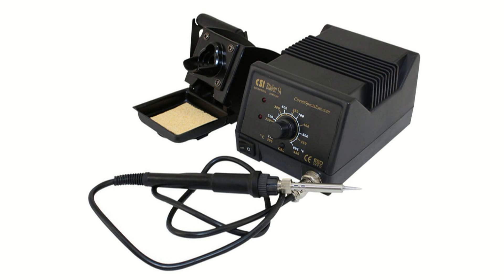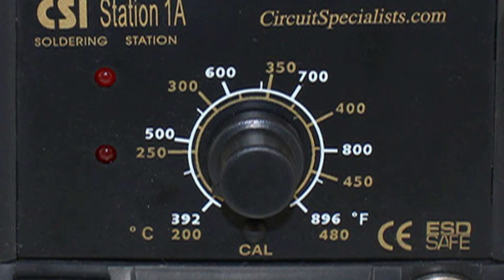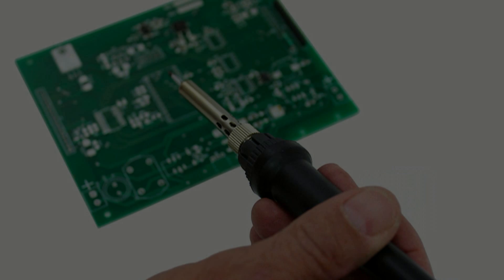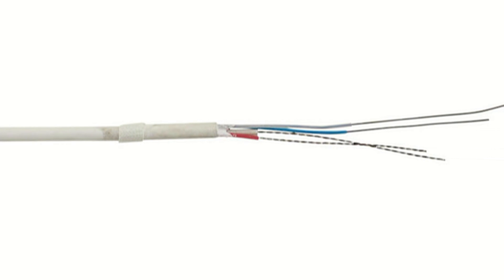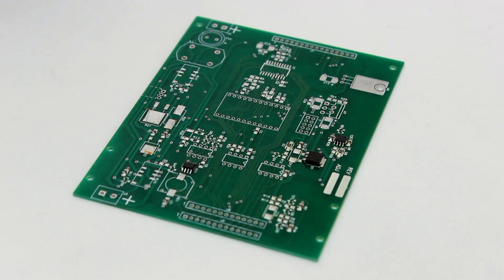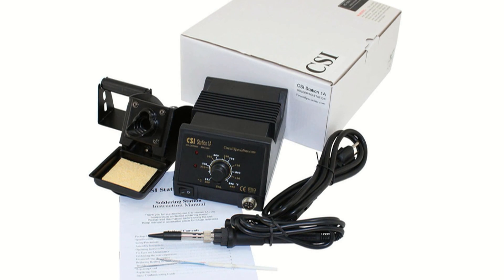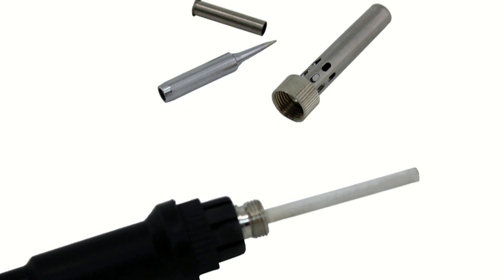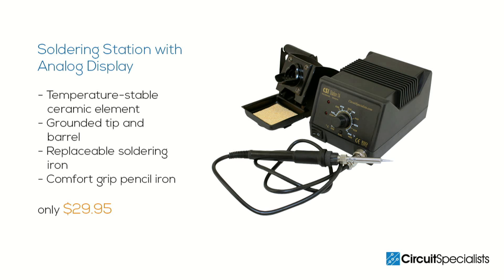Circuit Specialsits Soldering Station with Analog Display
Consider upgrading to a Circuit Specialists' soldering station, which have a number of advantages over corded soldering irons including variable temperature and responsive current control, interchangeable irons and tips, and more power in a smaller package: a soldering station iron is smaller than a traditional corded iron, making it comfortable to hold for longer periods of time. With just a single iron and an assortment of soldering iron tips, you can solder everything from tiny integrated circuits to sizeable battery terminals without risk of damaging parts or producing cold solder joints.